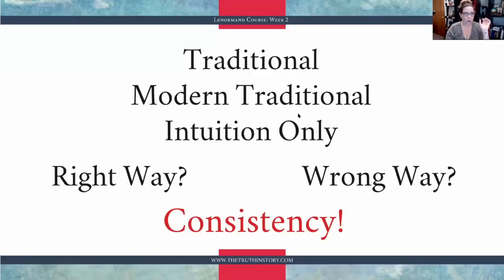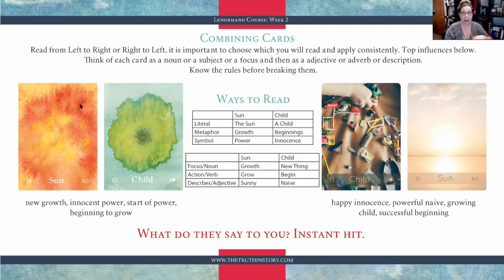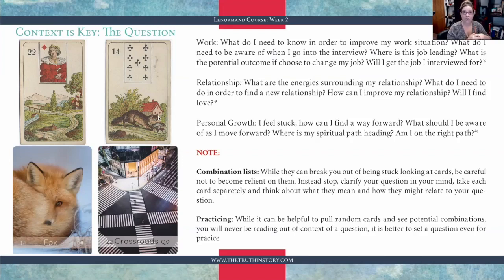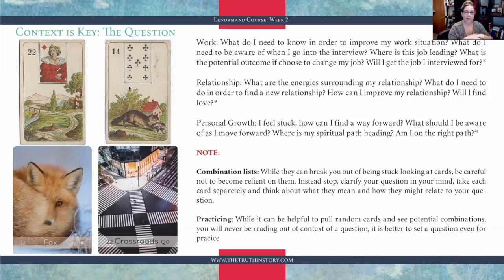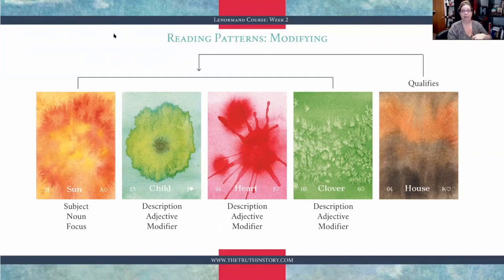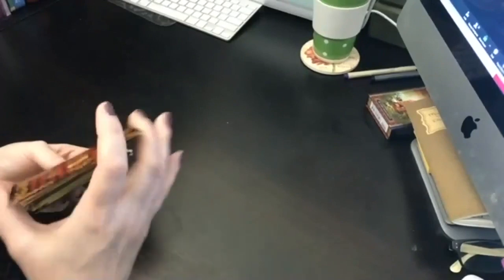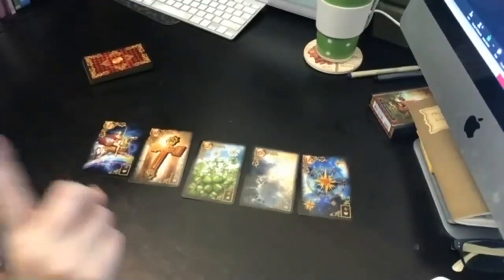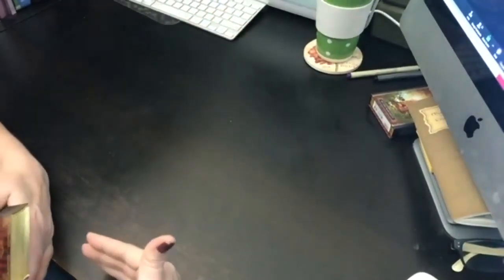Lenormand Class Week 2